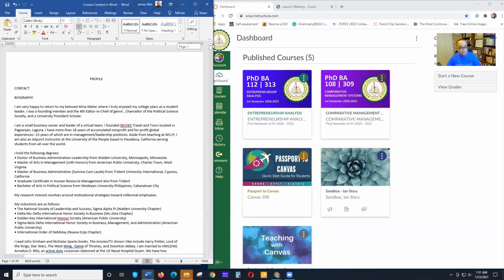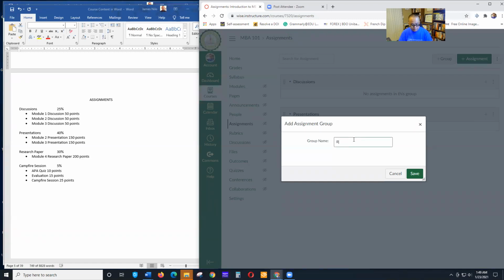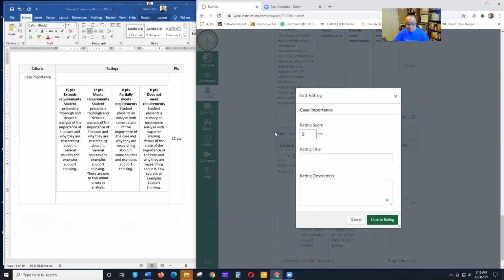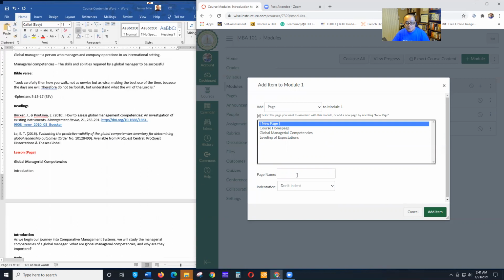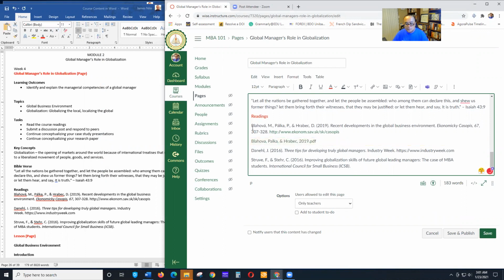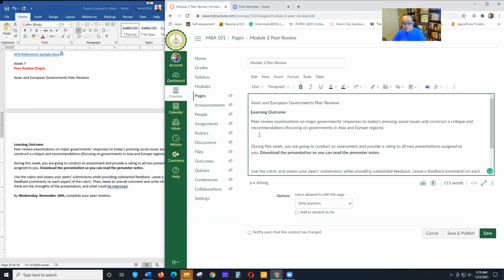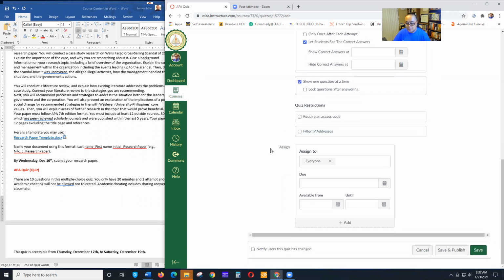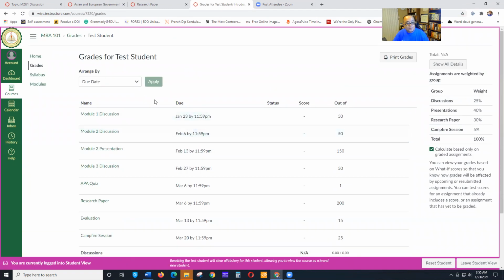Creating a Course at Canvas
A tutorial for WU-P faculty members on how to create modules in Canvas. After creating your course, don't forget to publish it. Click Home, and under Course Status, click Publish.